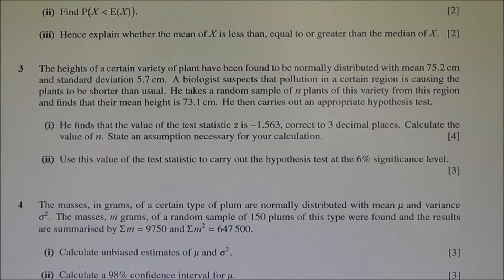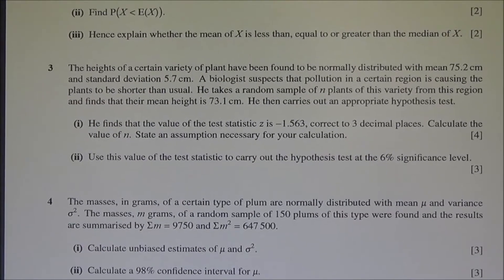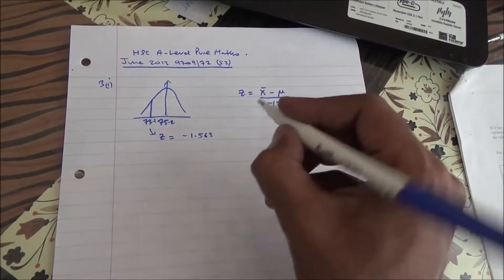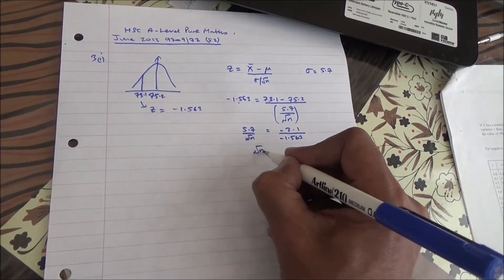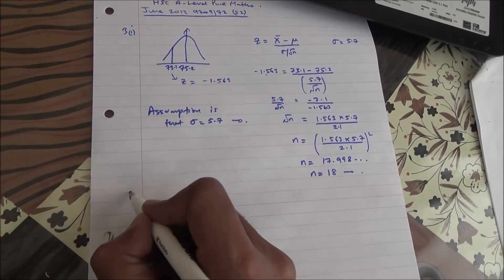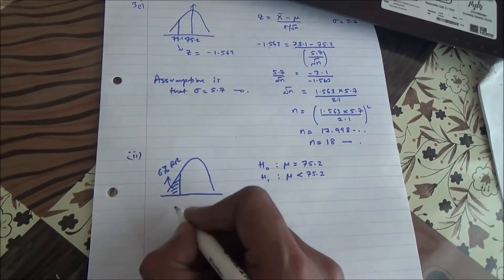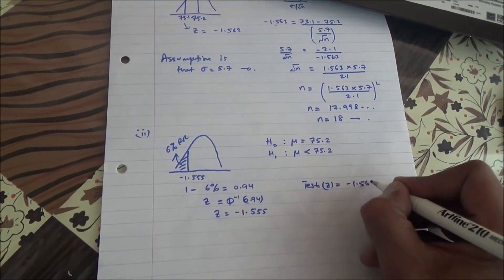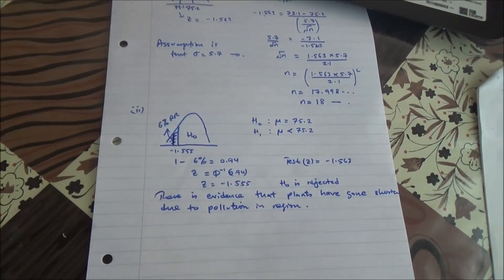June 2013 9709 72 S2 A Level Maths HSC Q3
Test Statistic - rejecting null hypothesis